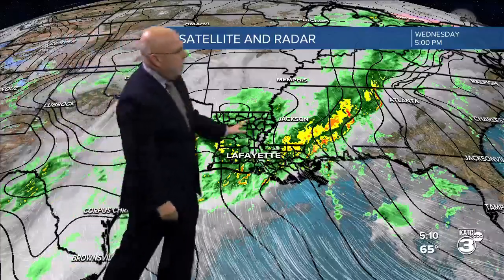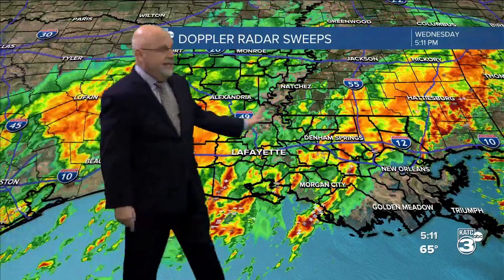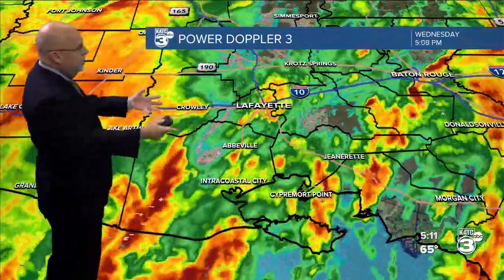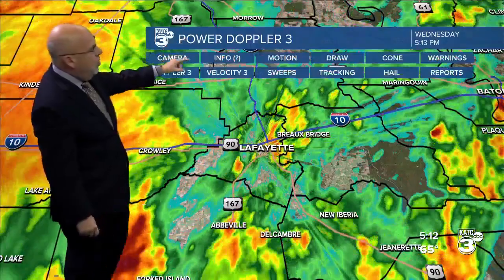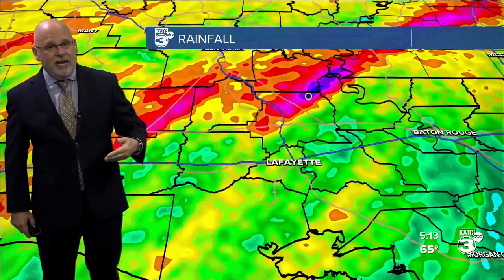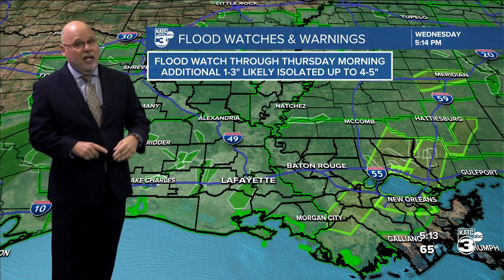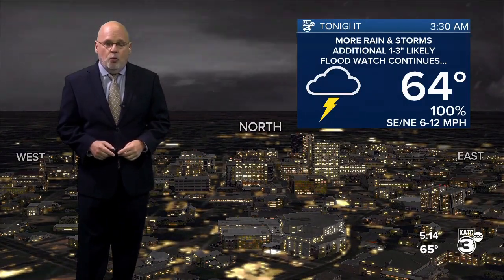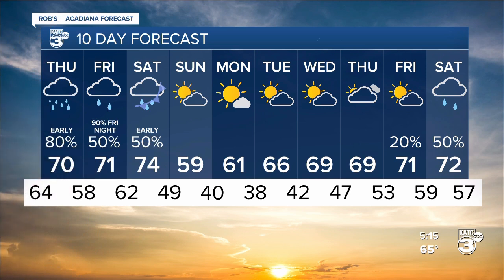Rob's Weather Forecast Part 2 5pm 01-24-24